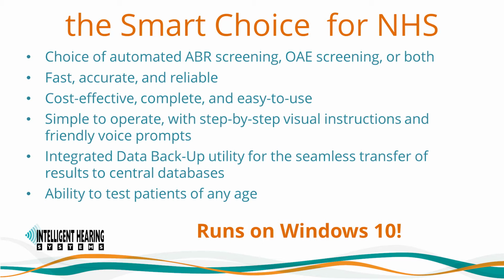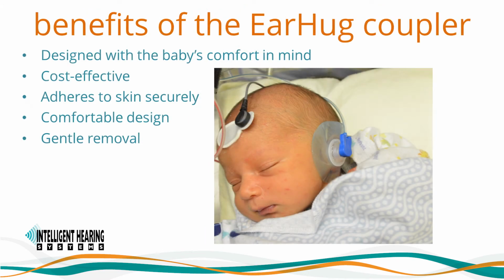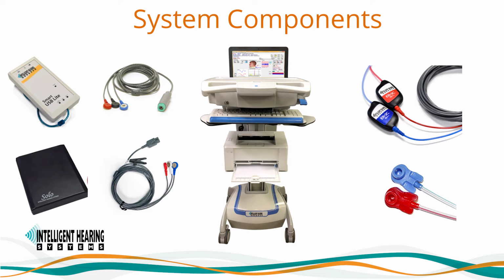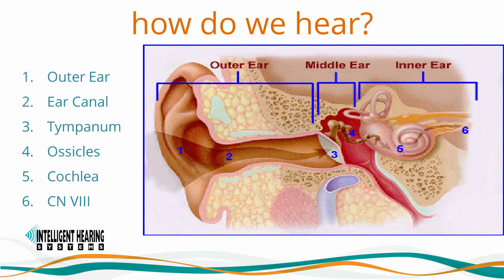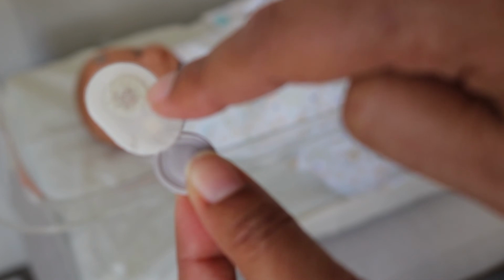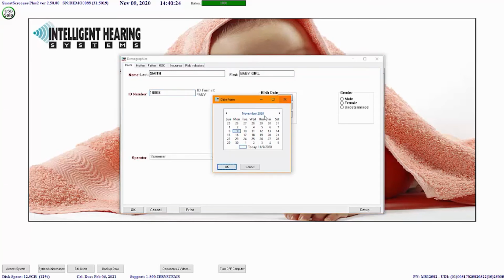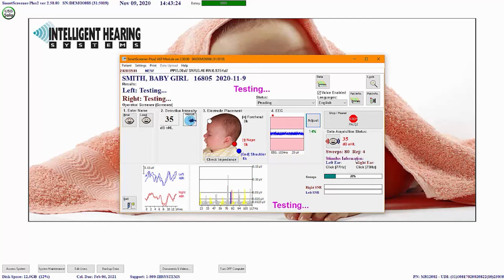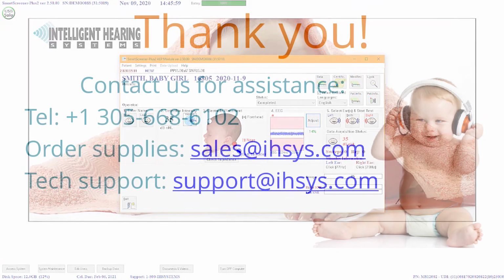IHS Training Session: Newborn Hearing Screening with SmartScreener-Plus 2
In this training session you will learn how the hearing screening process works in SmartScreener-Plus 2, from Intelligent Hearing Systems.  This training session includes real time demonstration of the acquisition process in SSP2, from entering patient data, to final hearing screening results.